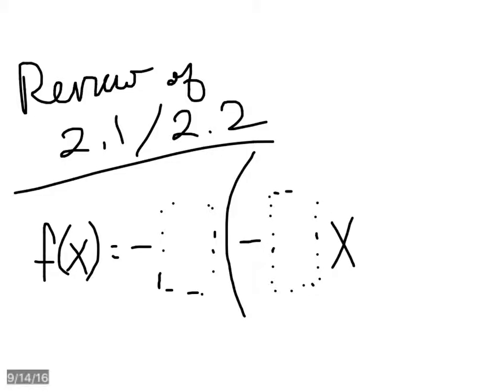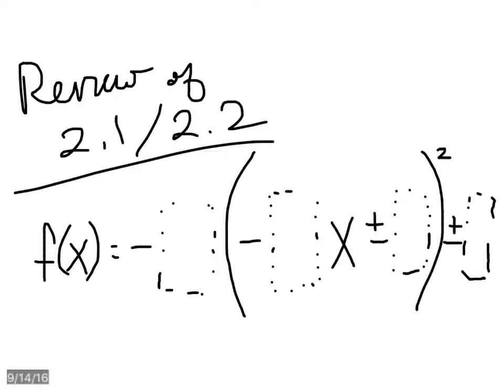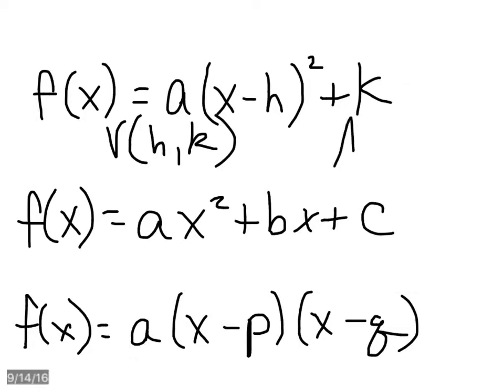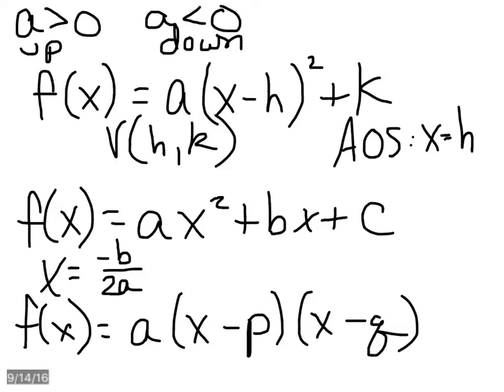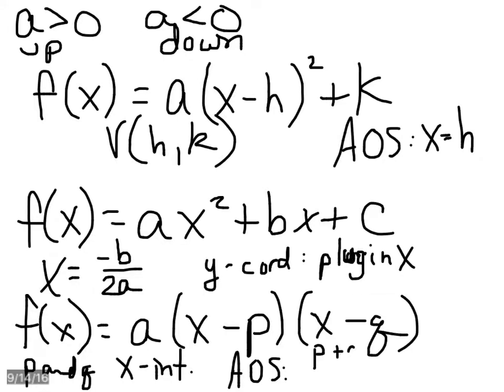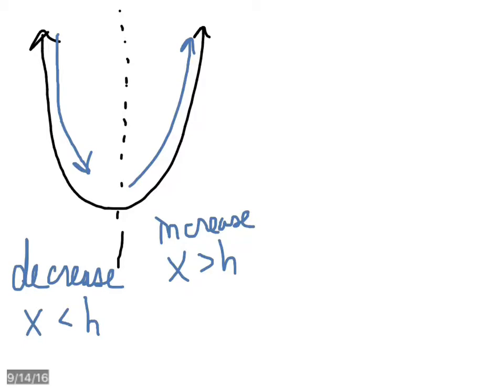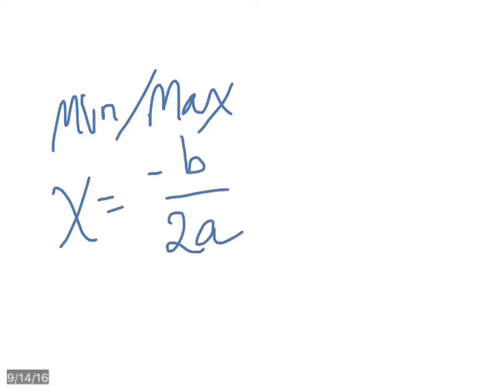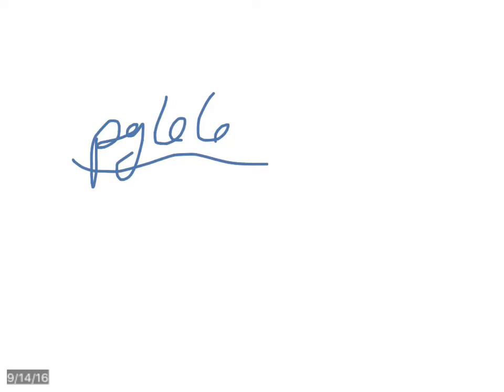Chapter 2.1/2.2 Review - Algebra 2